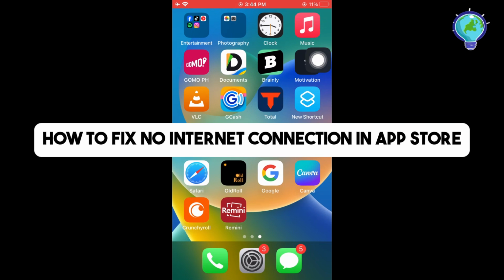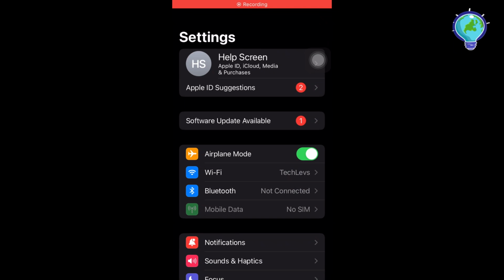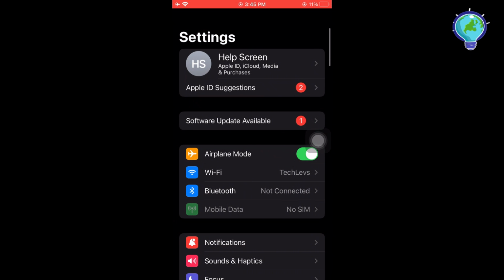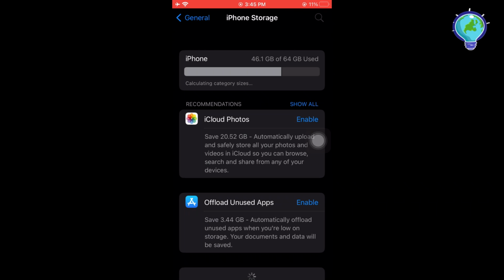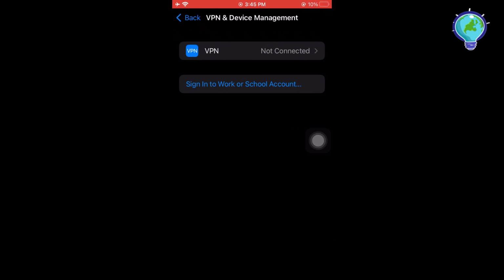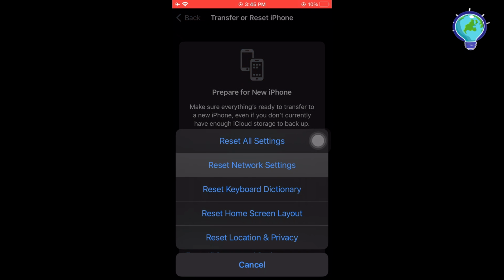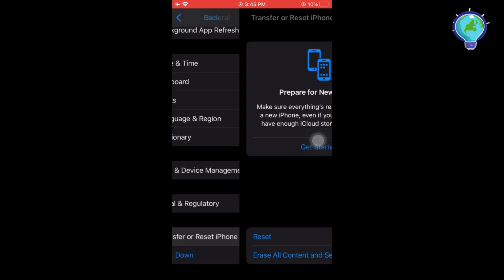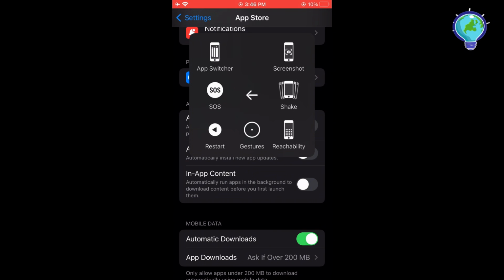How to Fix No Internet Connection in App Store (2024) - Android/IOS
Having trouble with no internet connection in the App Store? This 2024 guide provides step-by-step solutions to resolve internet connection issues on both Android and iOS devices, ensuring you can access and download apps without interruption.